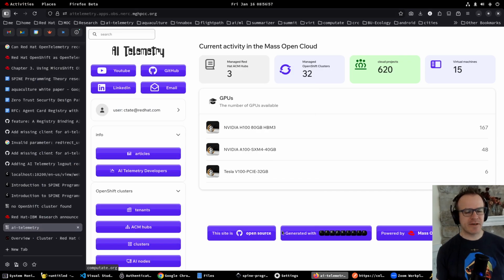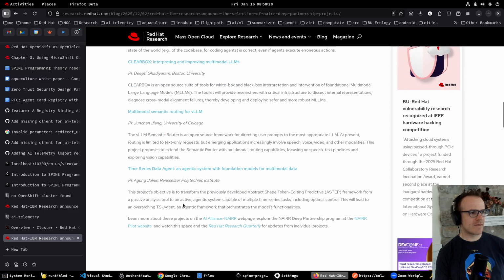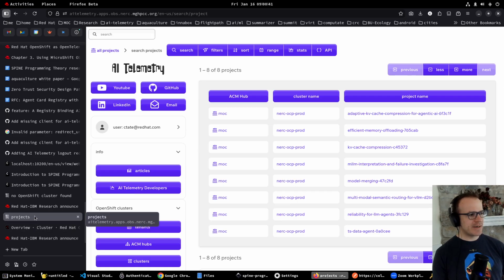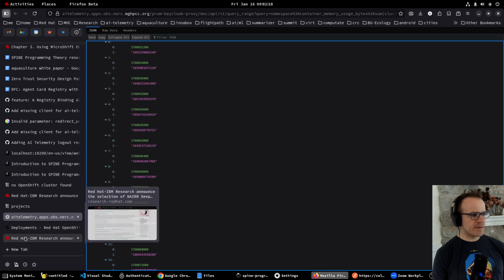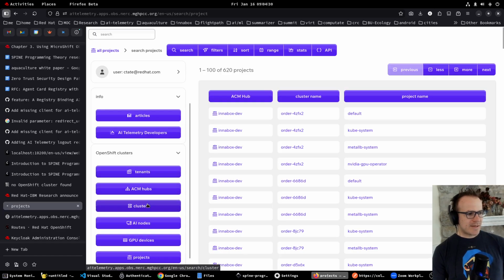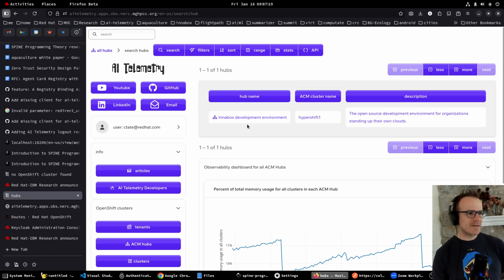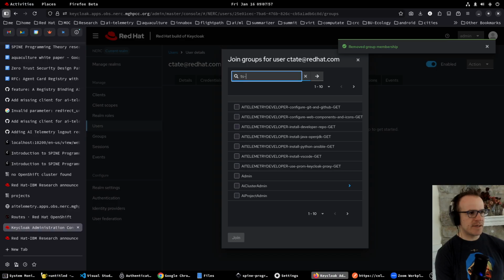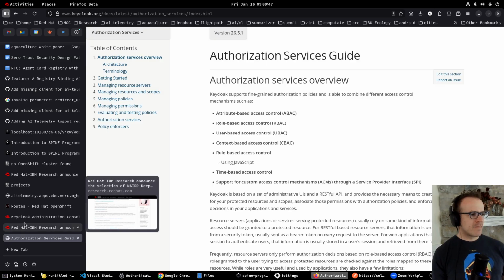Organization Multitenancy in AI Telemetry for observability access control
Multitenancy is the ability to bring in separate organizations and teams and grant them separate access to data and resources in a shared environment. This demo presents the new features of Organizational multitenancy, in addition to multiple Red Hat Advanced Cluster Management Hub multitenancy, multiple Red Hat OpenShift Cluster multitenancy, and multiple OpenShift Project multitenancy. This also demonstrates zero-trust and fine-grained access control features of Keycloak Authorization Services in AI Telemetry and the Prometheus Keycloak Proxy.

The AI Telemetry platform is 9,819 lines of hand written code, with 289,519 lines of AI generated code through SPINE Programming — 3.391% hand written, and 96.608% AI generated with SPINE Programming. This is an increase in software development productivity of 2709% using SPINE Programming. To learn more about SPINE Programming, visit computate.org